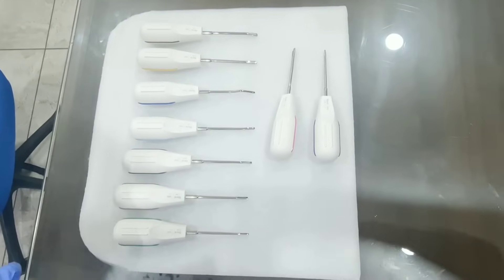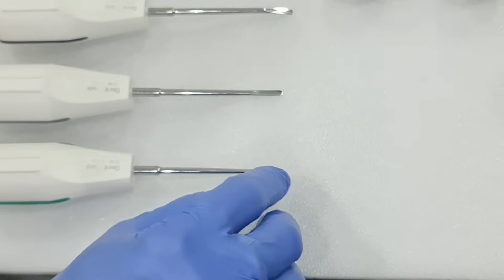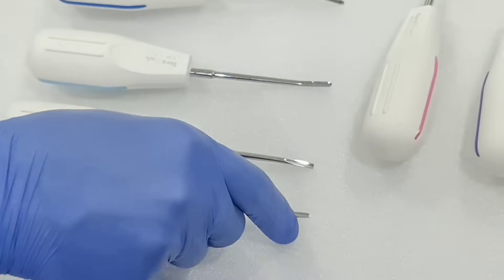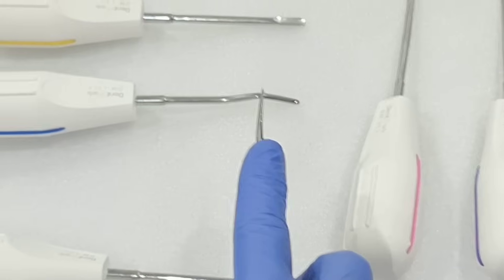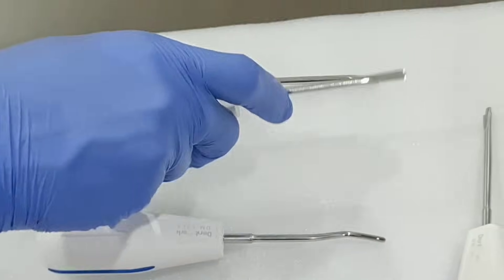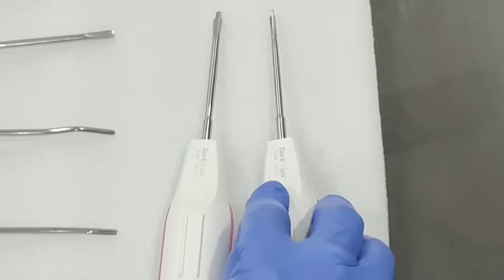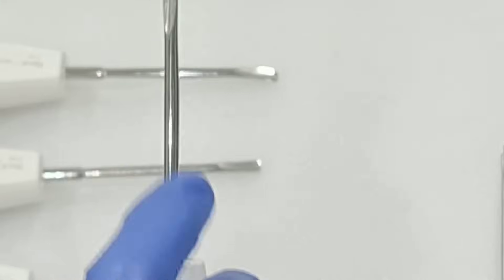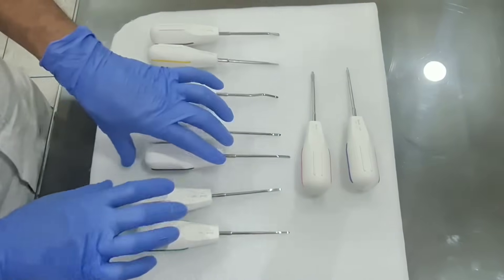Dentmark Dental Luxatip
In this video we will introduce of Dentmark Luxatip. Before starting the video make sure to like and subscribe to our channel and click on the bell icon 🔔 to get new video updates.

The luxator is a sharp instrument with a less concave blade than an elevator it is used to cut or sever sharpey fibers within the periodontal ligament and loosen the tooth prior extraction.